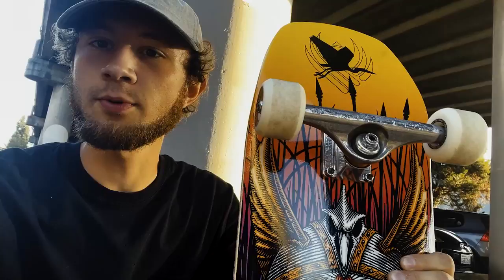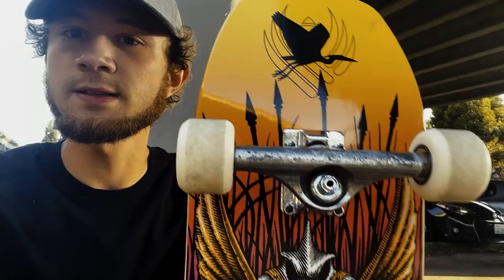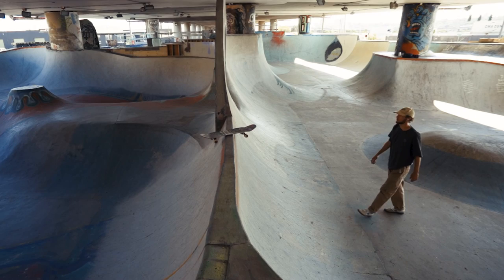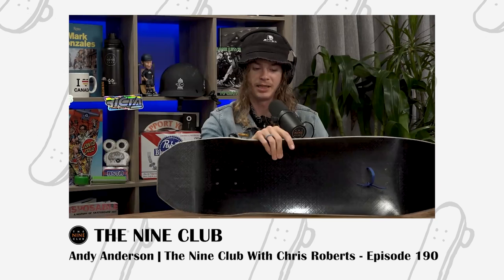Andy Anderson Skateboard Deck Review - HONEST THOUGHTS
Ever thought of skating one of Andy Anderson's decks? Well hopefully this video can help. In this one I'm reviewing the original Andy Anderson 8.45 Heron Skateboard Flight Deck by Powell Peralta. I start out at Ravenna Curbs at the Green Lake Park & Ride, head to C5 at the University of Washington once it got too dark, then the following day I took the board to Judkins Skatepark and Marginal Way DIY. I got in a good variety of skateboarding styles to put the new skateboard to the test including flatground, freestyle, street, and transition. I ended up liking it way more than I thought, and moving to a larger set up proved to much easier than expected. I really enjoyed skating this deck and had a lot a lot of thoughts about it explained throughout the video. Looking forward to skating more Powell Peralta products in the future!

Join the Skateboarding Club on Discord to meet and chat with other chill skateboarders